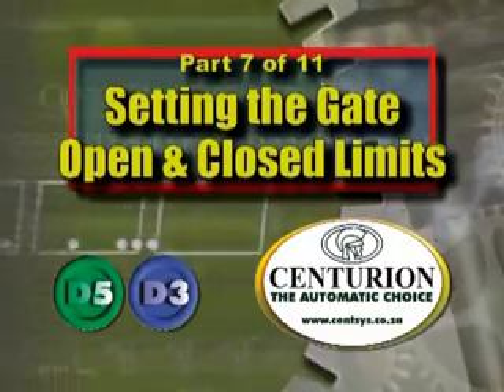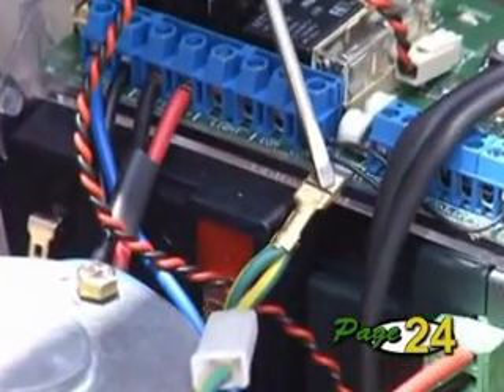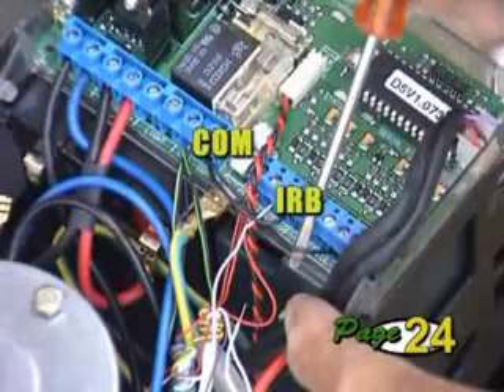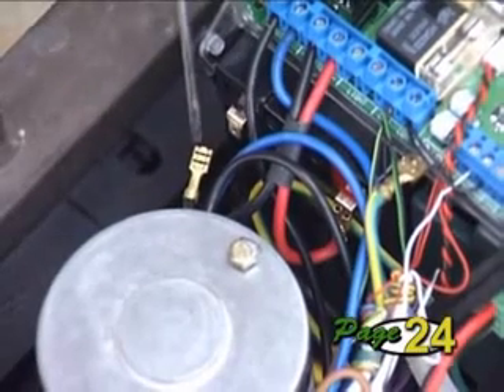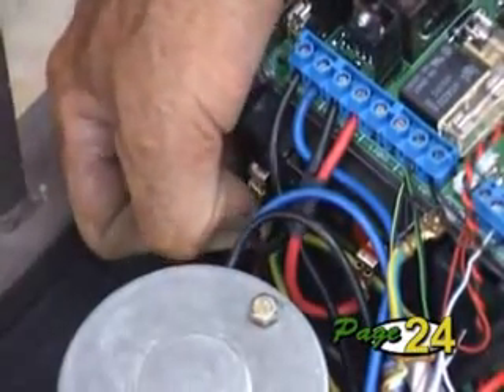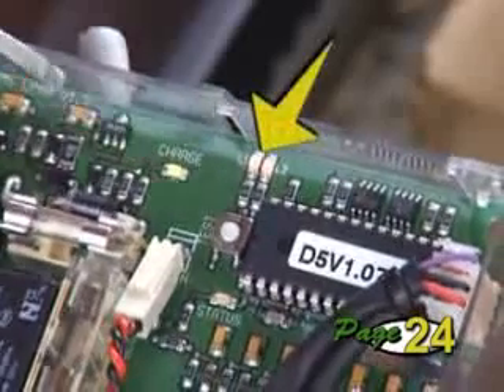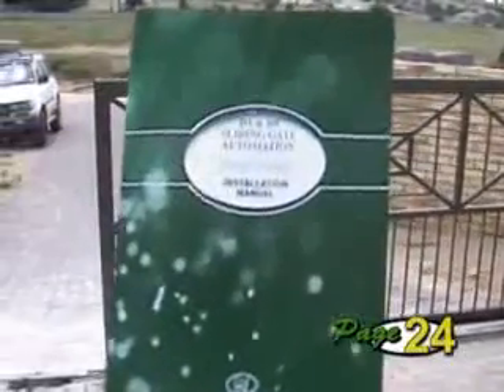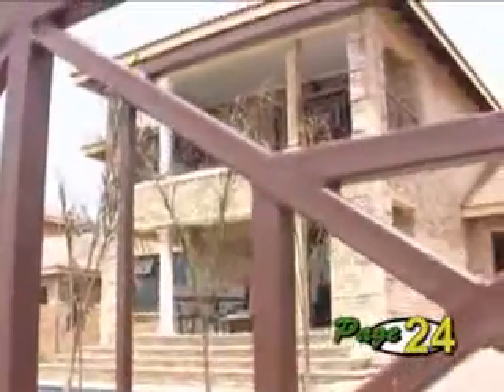CENTURION D5 and D3 Installation Setting the Gate Open & Closed Limits - Part 7 Download